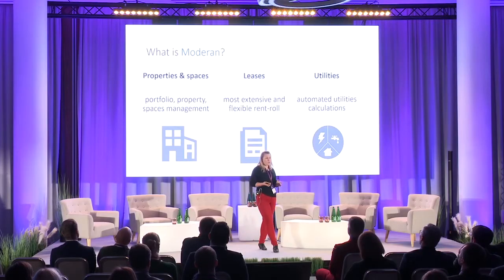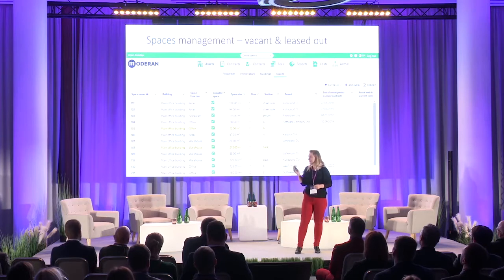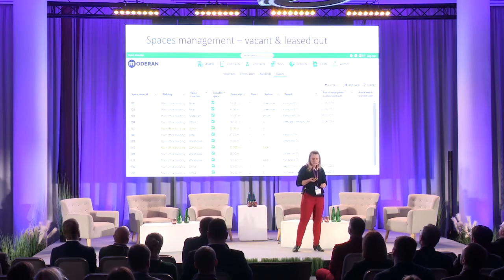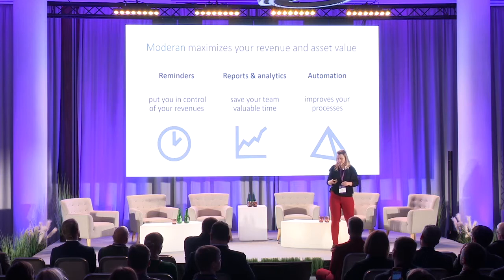The CEO of Moderan Lease and Property Management Software at Nordic Real Estate Forum 2019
Upgrade from Excel to Moderan and maximize your property revenue by saving valuable time spent on mundane tasks. Put your years’ worth of industry knowledge into good use. Become a world-class player by using the right digital tools. Moderan makes Lease and Property Management easy with software

As an example, Moderan provides a real-time overview of your property portfolio KPIs, allowing you to work smarter. Here are 8 key points why clients love it:

1. Complete Portfolio Overview. Get a real-time overview of your portfolio KPIs including vacant spaces.
2. Step up from Excel. As flexible and easy to use as Excel but a lot more powerful in terms of data security and transparency.
3. Easy calculation of leases and utilities. No more fidgeting with formulas in Excel, calculate rent-roll and utility costs with our built-in tools.
4. Timely Reminders. No more stress for delayed or missing deadlines, get your schedule in control with our integrated reminder utility.
5. Compile Reports and Analytics. Eliminate time spent on Excel macros and scripts for information export, our built-in tools give a one-click solution for all your documentation needs.
6. Automation. Built with end-user in mind, Moderan standardizes your stored data and automates workflows, eliminating any time spent on repeated mundane tasks.
7. Integrations. Moderan is built ground-up with flexibility in mind for your company. It seamlessly integrates with your in-house accounting tools, greatly reducing time for deployment.
8. Avoid data loss. Property-based user rights (viewer, user, admin) ensure that you have complete control over the information of your company. Provide access on need-to-know basis.